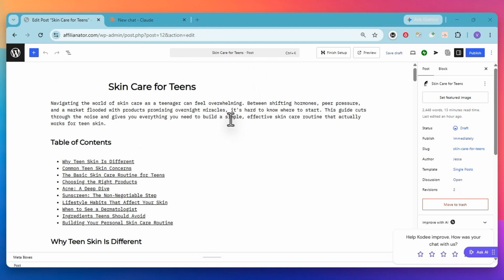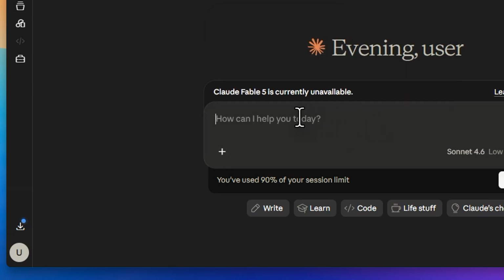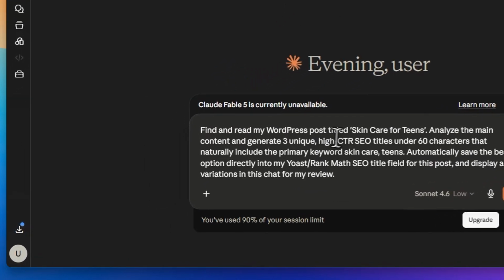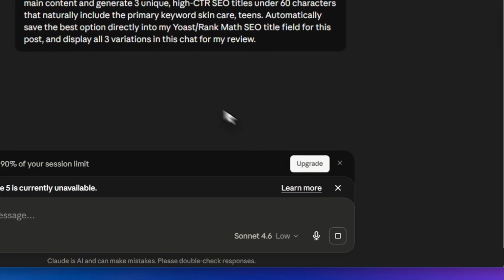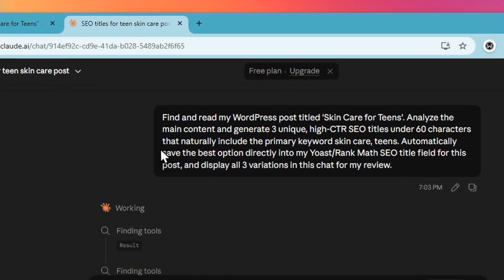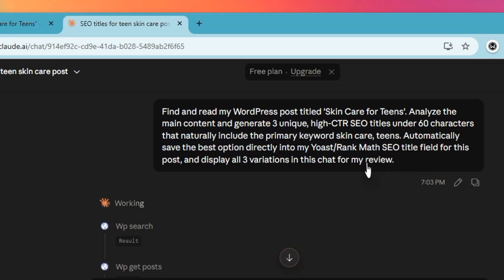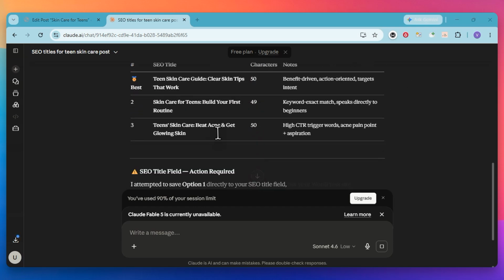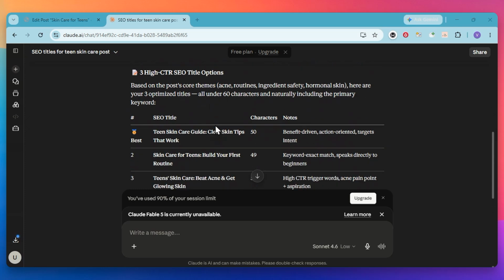How To Use Claude To Generate SEO Titles In WordPress (Full Guide)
In this video, you will learn the most effective way to optimize your website content by leveraging AI. We cover how to integrate Claude into your workflow to create high-ranking headlines that drive traffic.

Key topics covered:
• Writing effective prompts for SEO titles
• Analyzing Claude output for WordPress compatibility
• Improving click-through rates with AI suggestions
• Best practices for WordPress title optimization